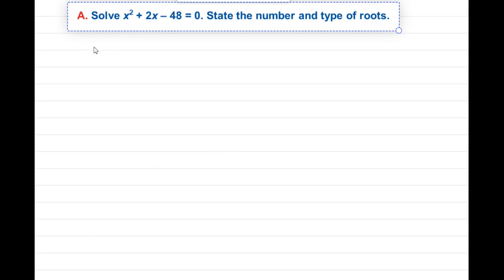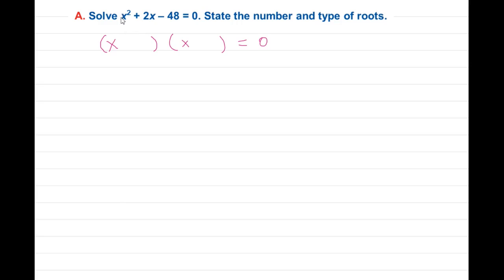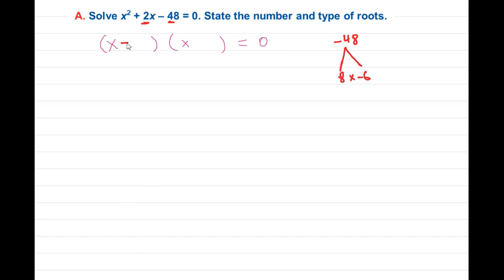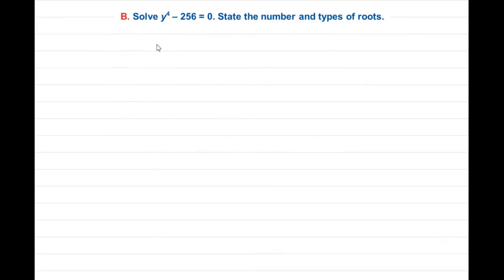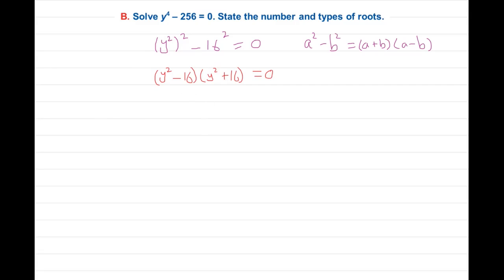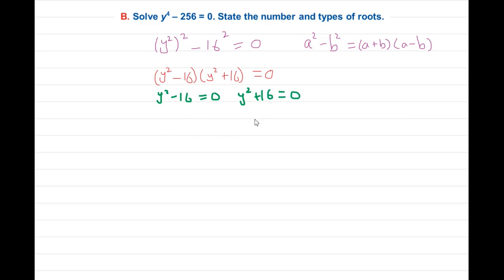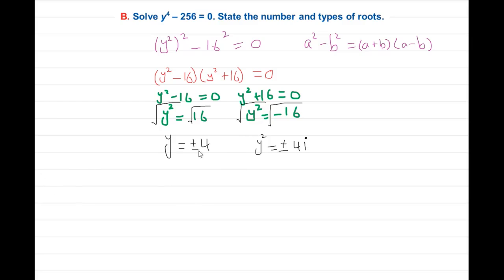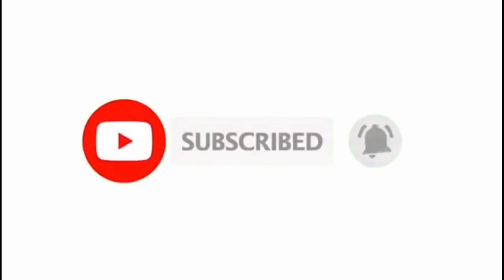Algebra 2 L:5 .7 Solving the equation and finding the number of roots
This video is about algebra-2 topic Roots and zeros. In this video I target how to factorise and find out the roots, real and imaginary.